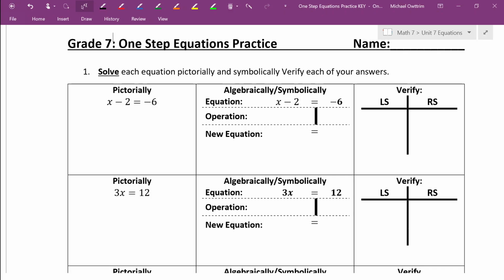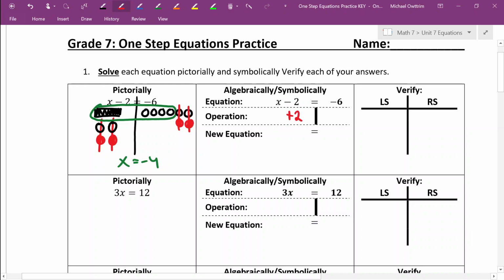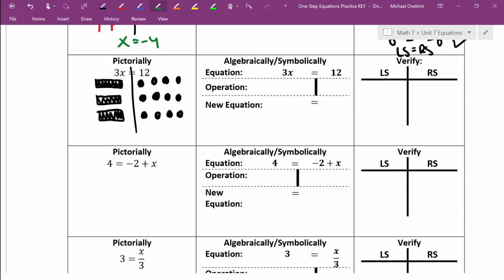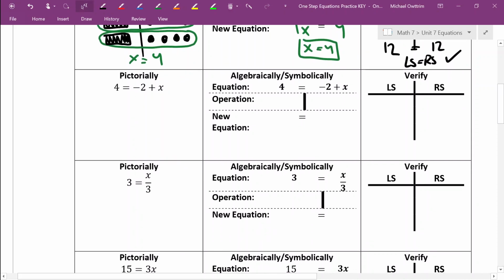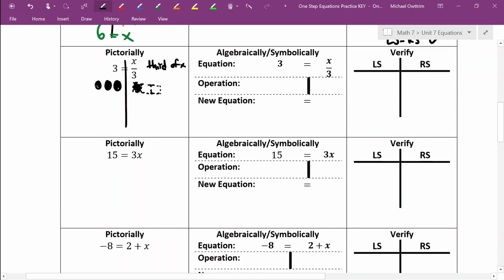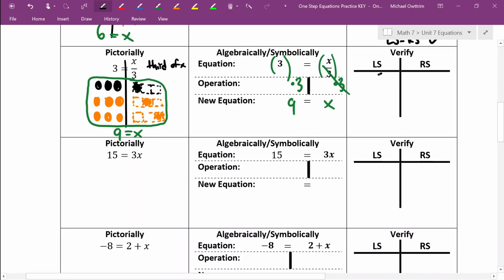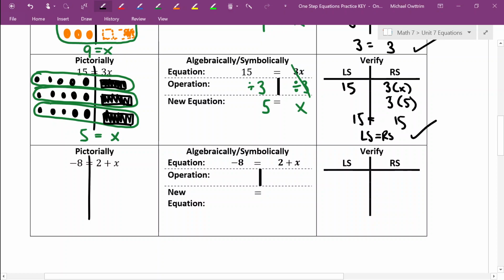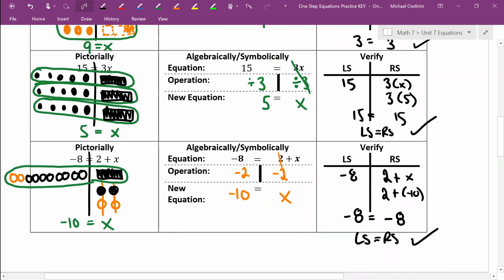Grade 7 One Step Equations Practice Key